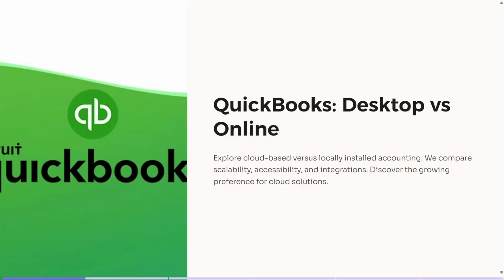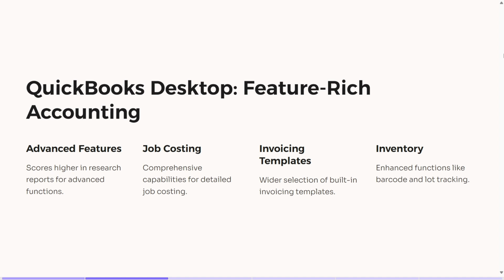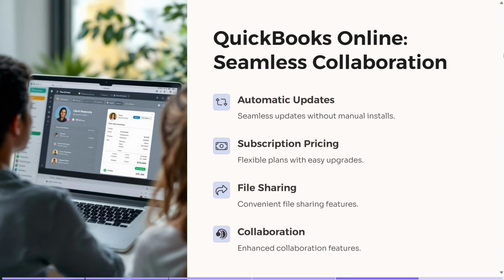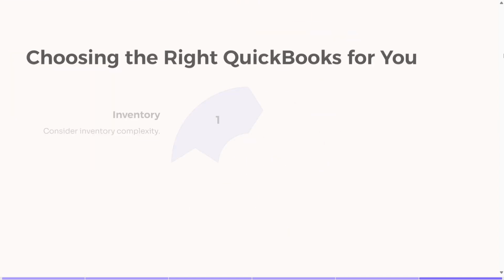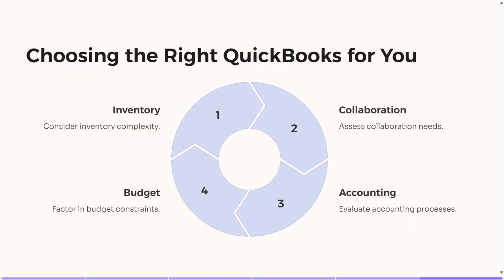QuickBooks Desktop vs Online | What’s the Difference? 2026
Enterprise-level feature analysis across both platforms. This comparison examines database architecture differences, contrasting Desktop's local PostgreSQL setup with Online's cloud infrastructure. Learn critical distinctions in inventory management - Desktop's advanced assembly features versus Online's real-time COGS tracking. For accountants, we evaluate both platforms' fixed asset depreciation tools and multi-entity consolidation capabilities. The video concludes with a decision matrix for different business scales, highlighting Desktop's manufacturing job costing superiority against Online's automated sales tax compliance for e-commerce businesses.

Timestamps

Intro – 00:00 – 00:13
QuickBooks Desktop Features – 00:14 – 01:44
QuickBooks Online Features – 01:45 – 03:34
Conclusion - 03:35 – 03:48